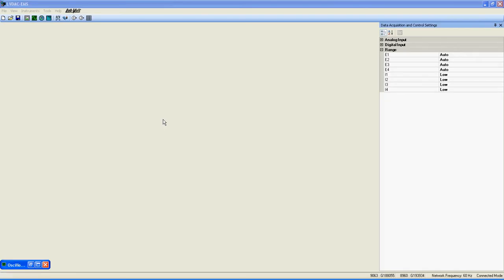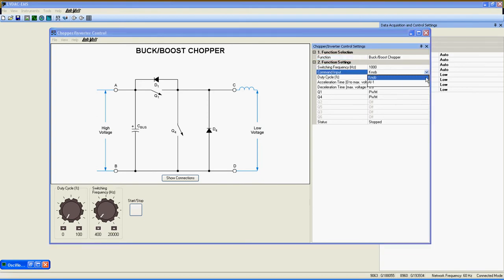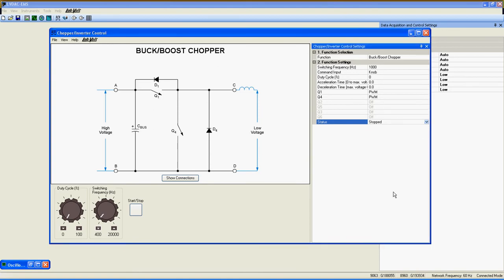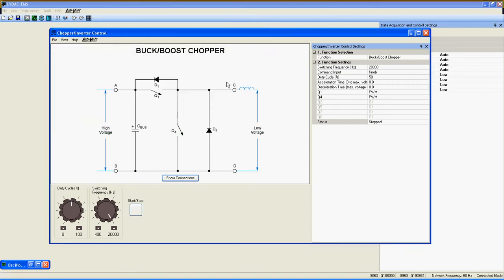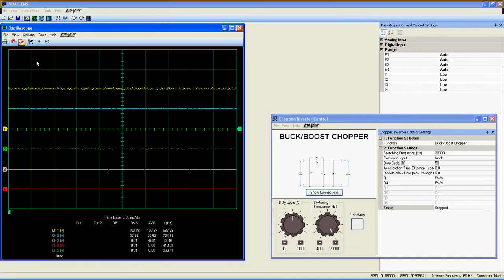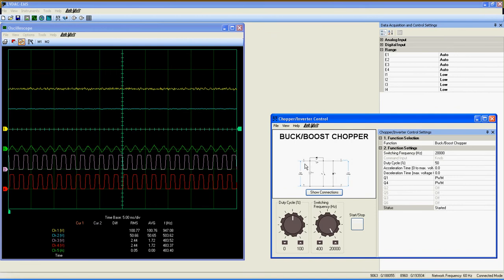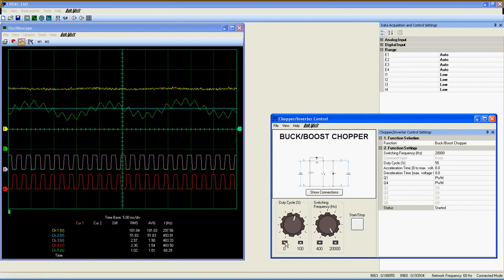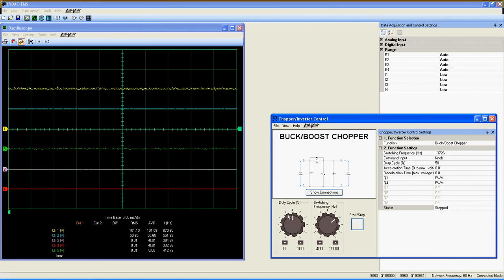Buck/Boost Chopper - Chopper/Inverter - 9063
User Guide for Buck/Boost Chopper function